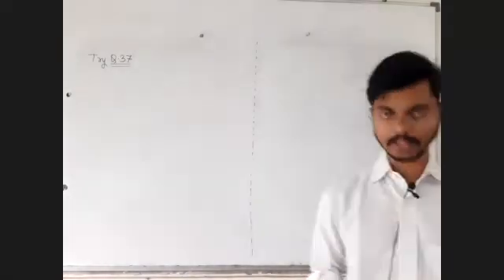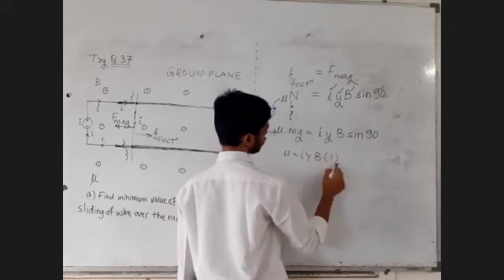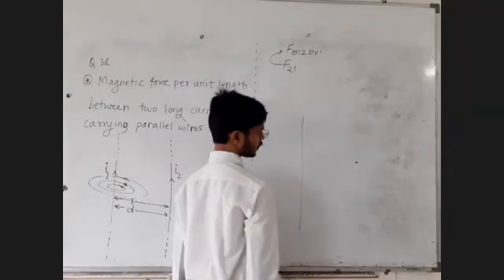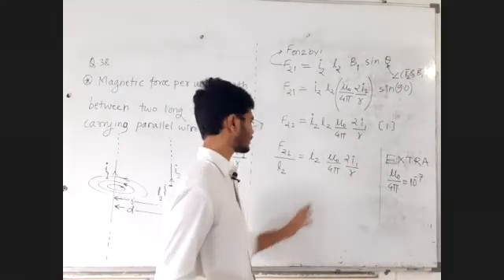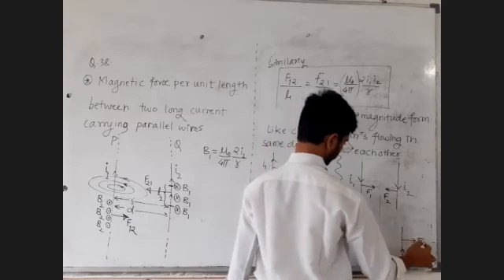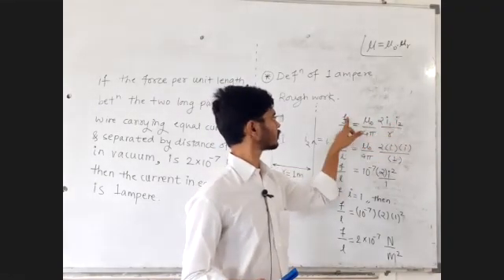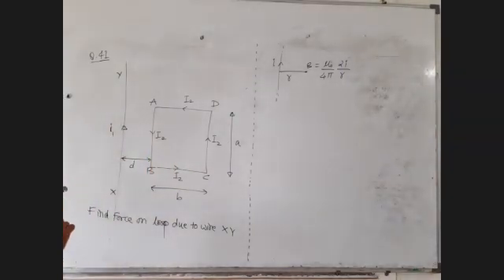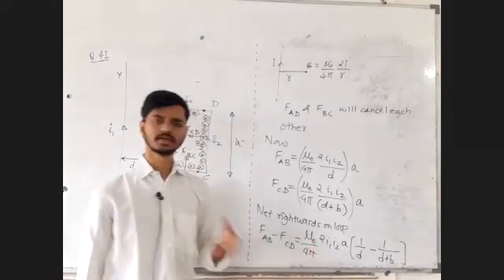606. AUG-25 JEE_NEET Lec-18 MOVING CHARGES AND MAGNETISM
In this lecture I have covered following point(s) :
examples on
force on current carrying conductor placed in magnetic field,
force per unit length between two parallel wires,
definition of 1 ampere